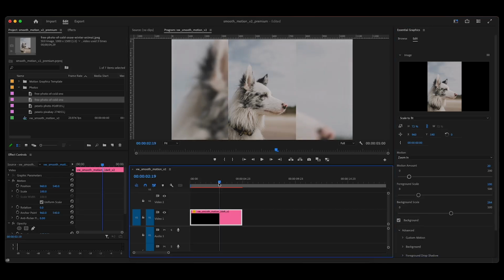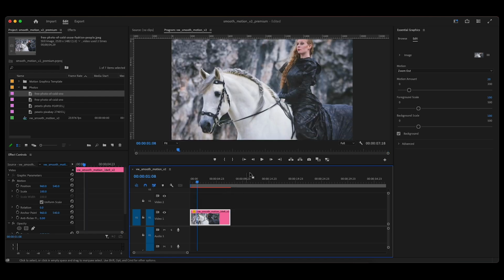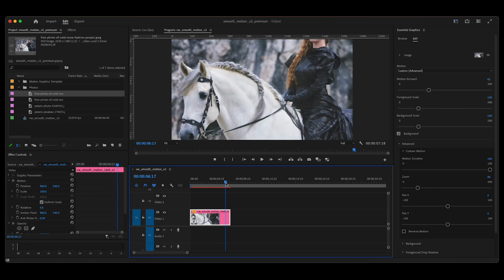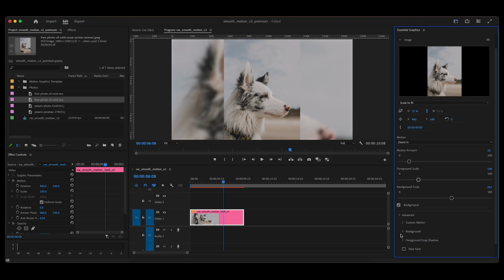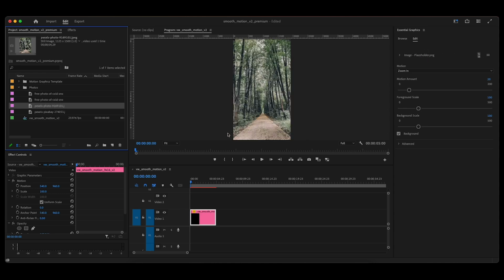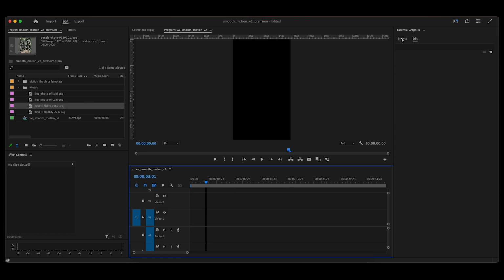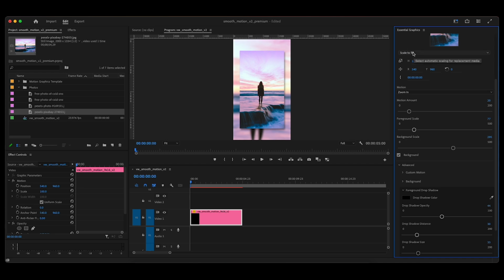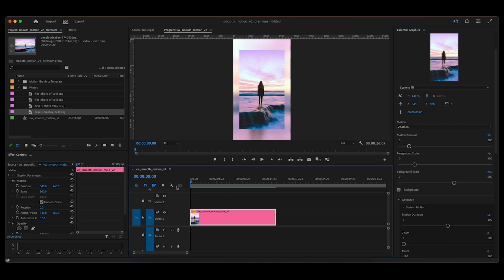How to get the "Ken Burns Effect" in Adobe Premiere WITHOUT Keyframing (MOGRT Tutorial)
Easy-to-use template that automatically generates the "Ken Burns" effect in Adobe Premiere. Slow Zooms, slow Pans... NO KEYFRAMES!

In the new and improved, ultra-elite turbo platinum premium edition (Version 2), you can now also:
-customize the location target for the movement
-independently control foreground and background (for the blurry background aesthetic)
-adjust background parallax
-add foreground drop shadow
-and more!

If you’re not ready for the paid version just yet, you can always try the FREE one (and several other free ones!) on our main Gumroad page: